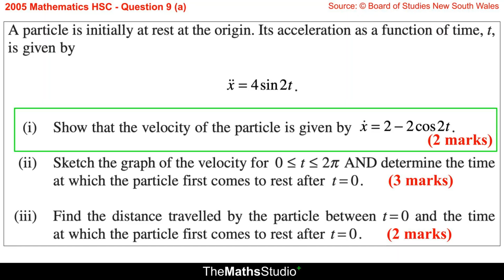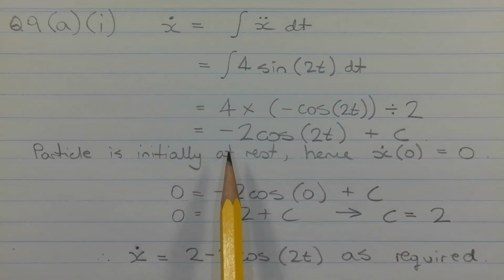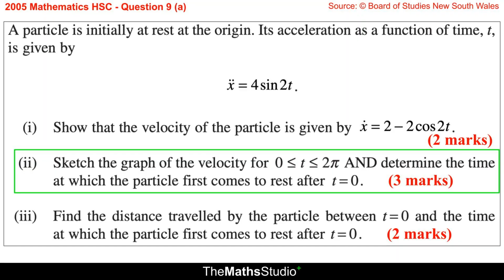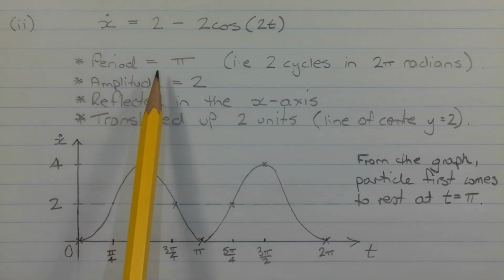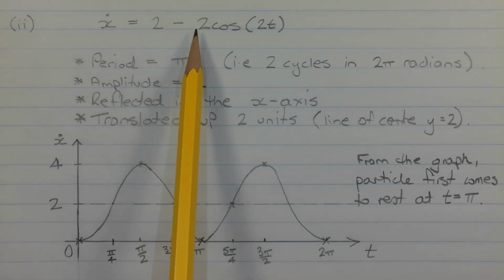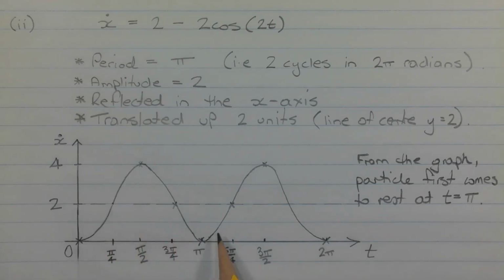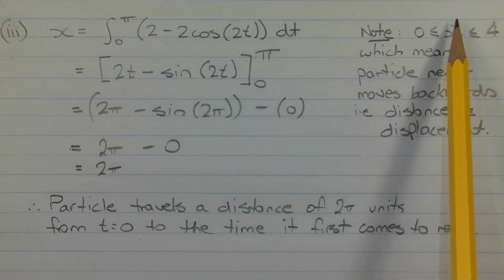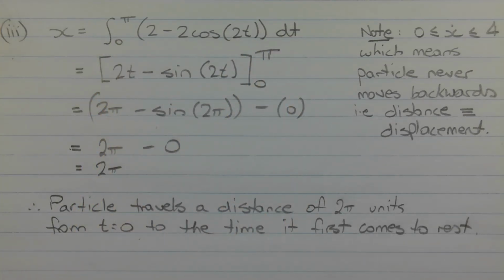2005 Maths 2u HSC Q9a Sketch velocity graph & find distance travelled given acceleration=4sin(2t)